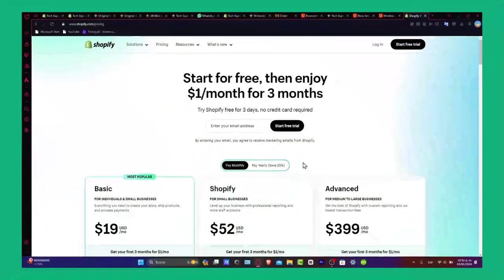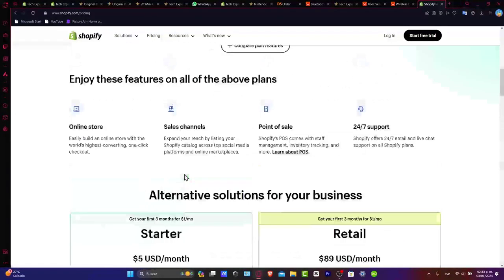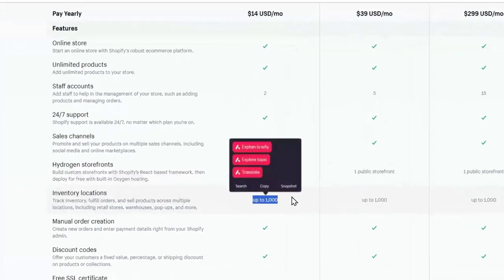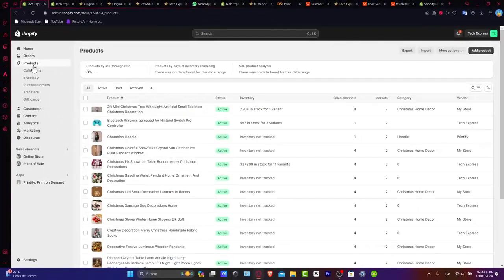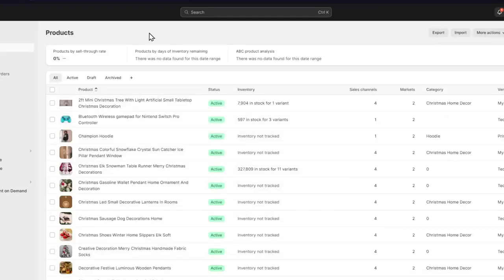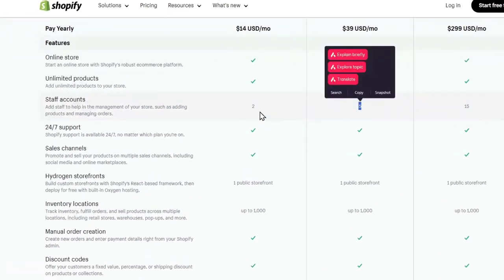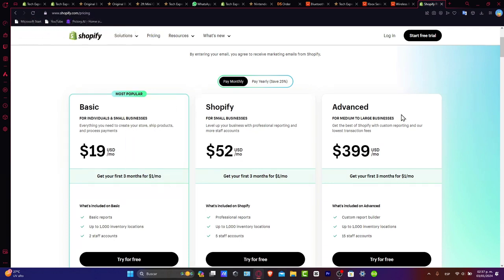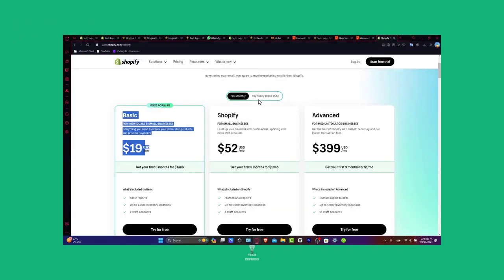Shopify Basic Plan Review 2025 | Pros and Cons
The Shopify Basic Plan offers a robust platform for e-commerce newcomers, providing essential features at a competitive price point. Pros include an intuitive interface, mobile responsiveness, and access to a vast app ecosystem, which enhances functionality. Additionally, the plan includes the ability to sell on social media, making it easier to reach a broader audience.

However, there are drawbacks, such as limited reporting capabilities and higher transaction fees compared to advanced plans. Furthermore, while the basic plan provides essential tools, businesses aiming for scalability may find it restrictive as they grow. Overall, it serves as a solid starting point for small to medium enterprises.